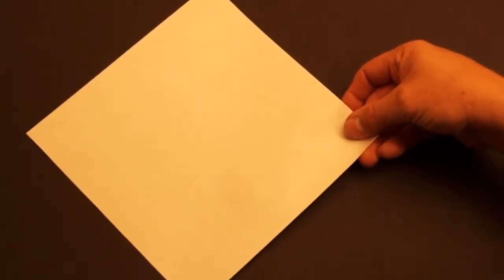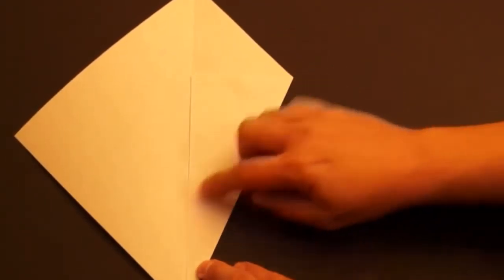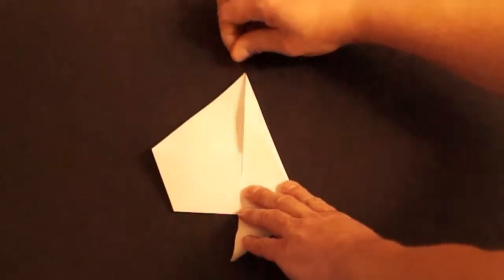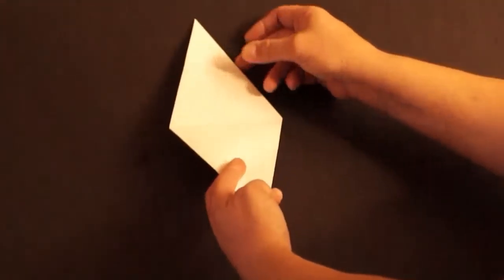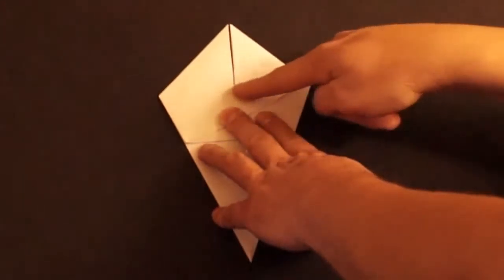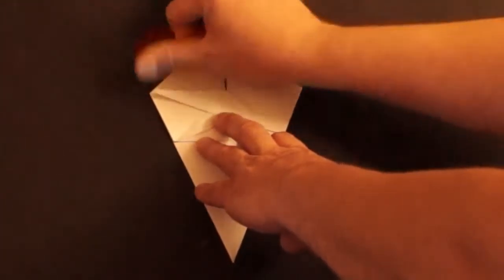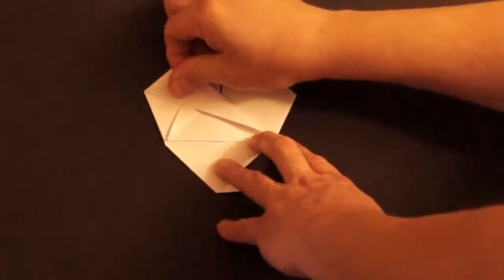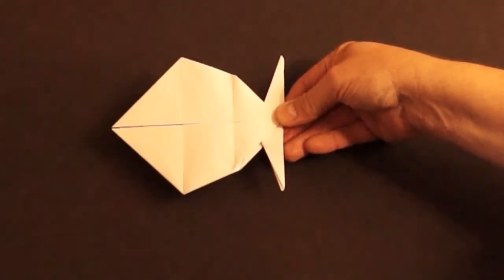How to Fold a Fish - JTF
Origami Time with Mr. Mayberry
Just The Folds
W5D2 - FISH
11/2016